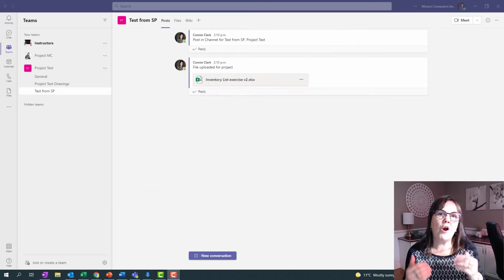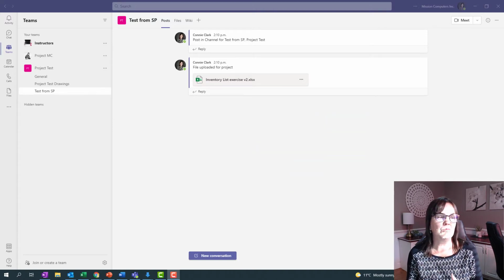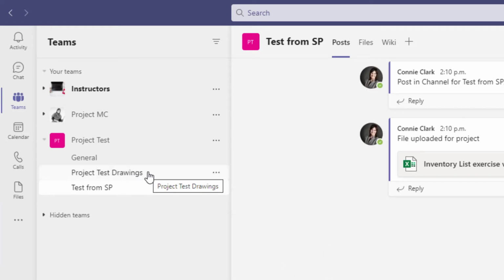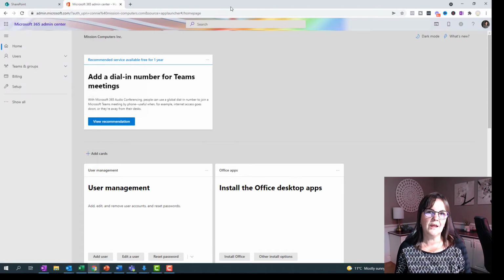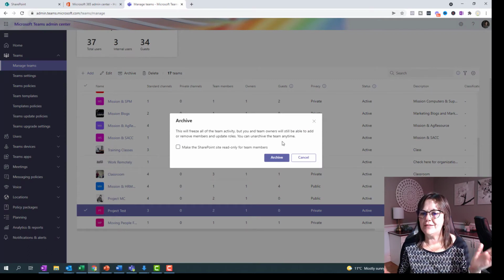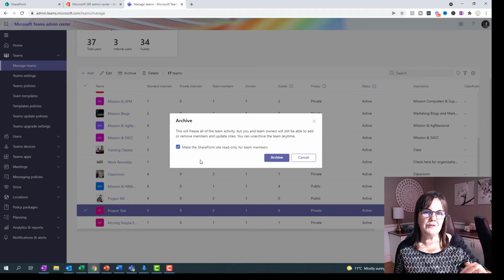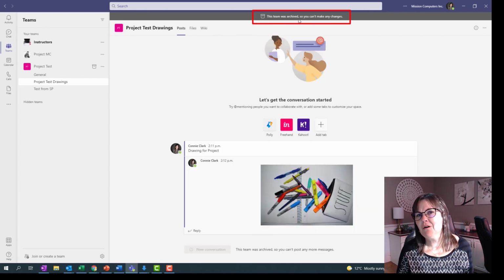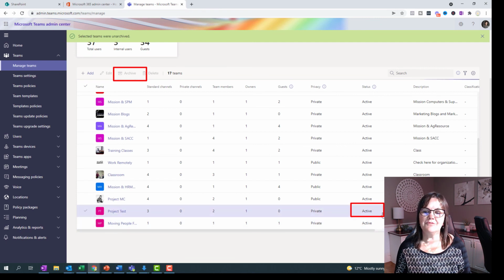How to Archive a Team in Microsoft Teams (and Why You Should)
In this step-by-step tutorial, learn how you can how to archive a Team in Microsoft Teams. Make a Team inactive when you do not need to post to it any longer.

✅ Have questions?

How to archive a Team in Microsoft Teams